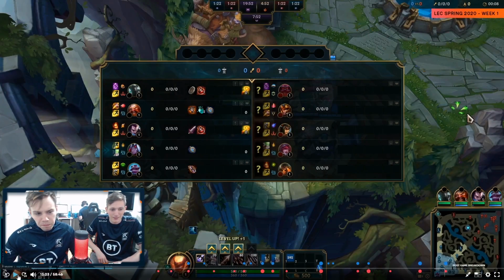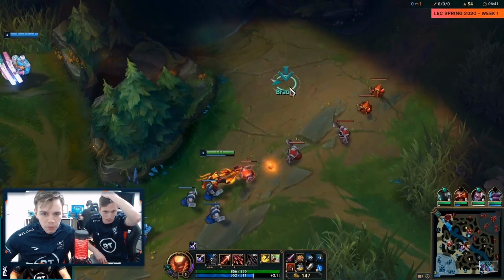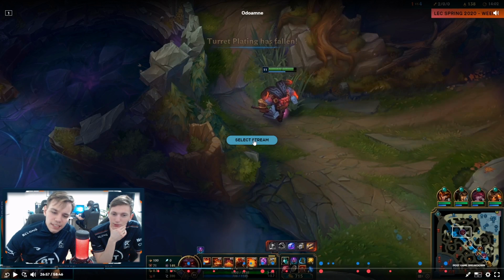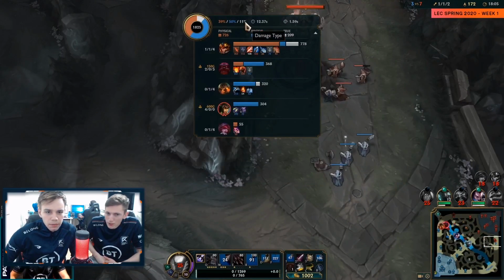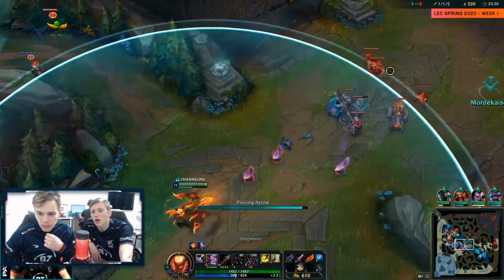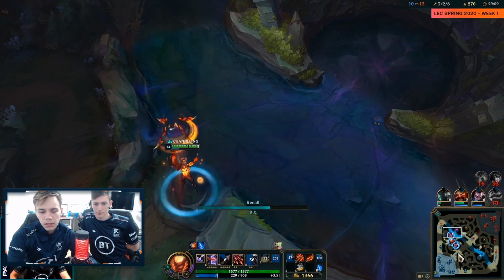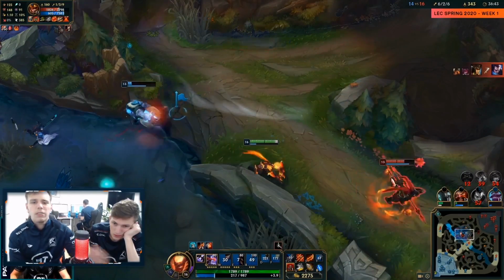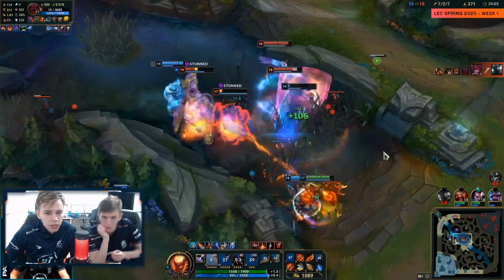How To Play Varus | Advanced League Of Legends Champion Guide | ft. Patrik